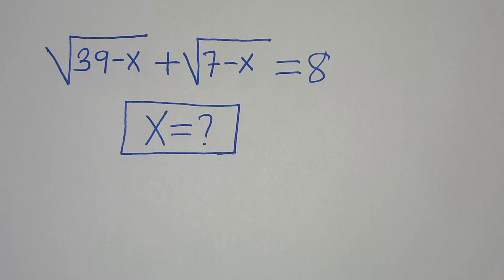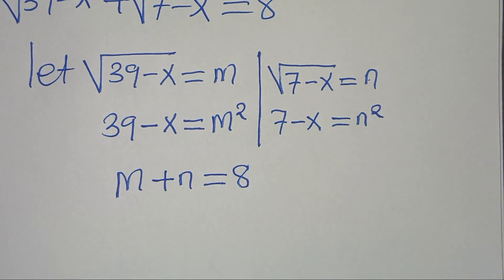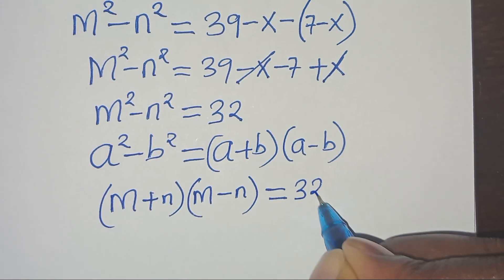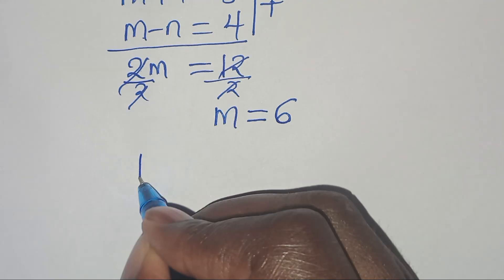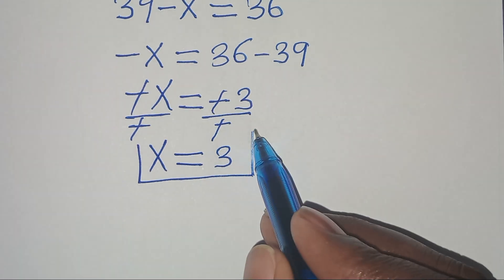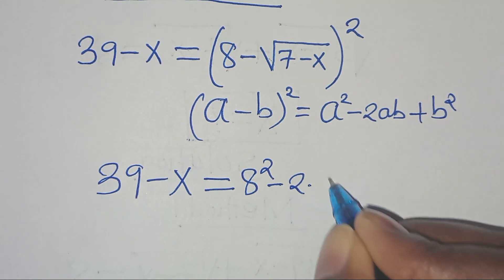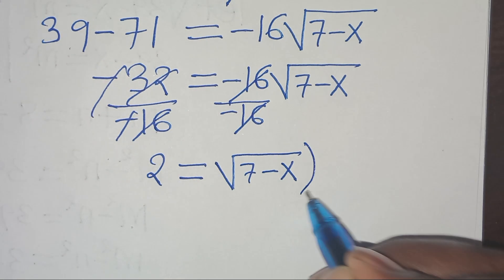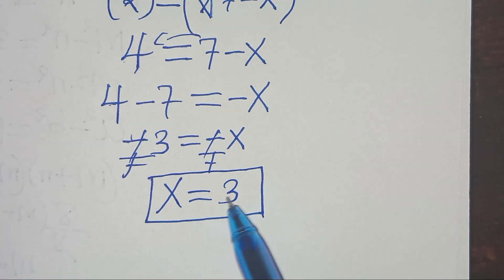Germany | Can you solve this? | Math Olympiad